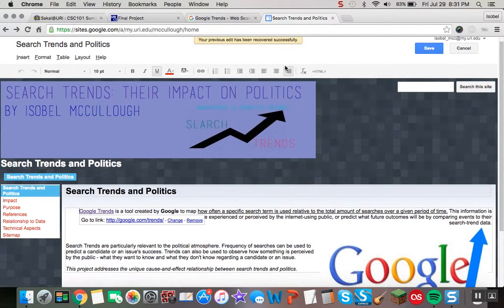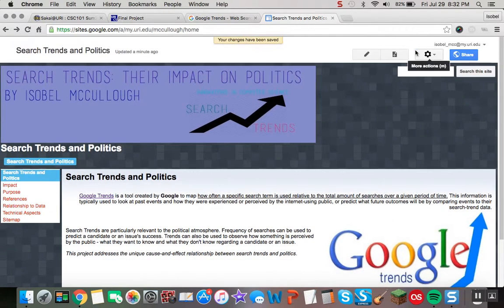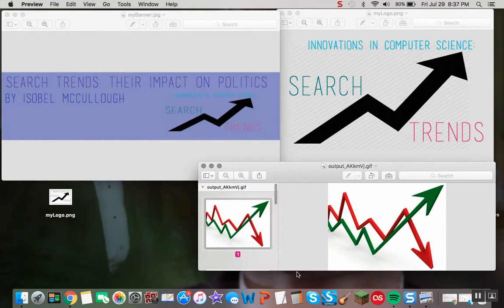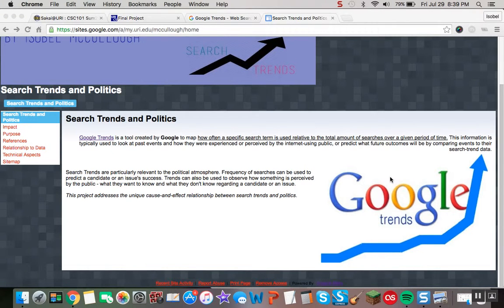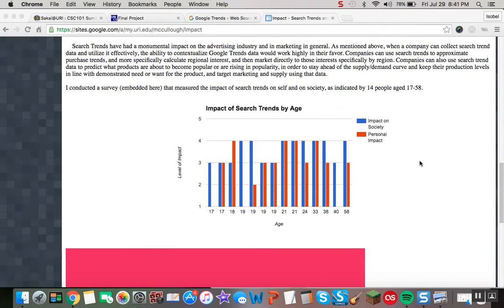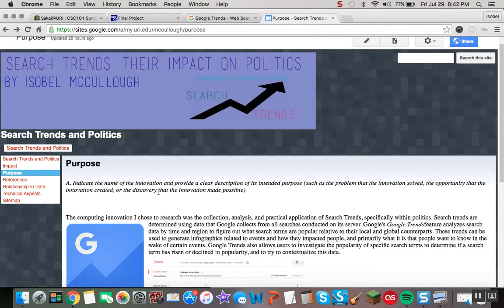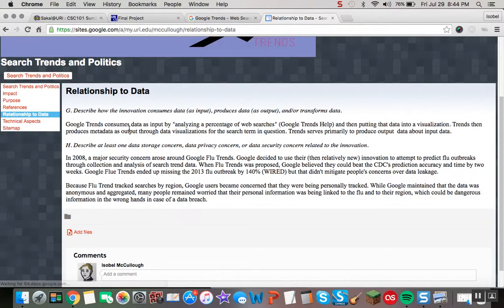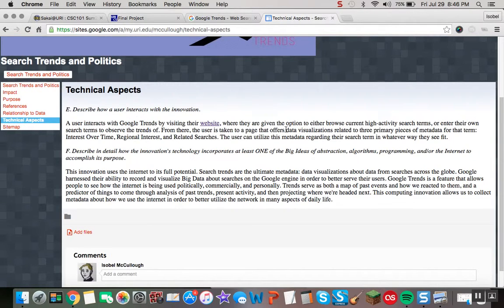CSC101 Final Project: Search Trends